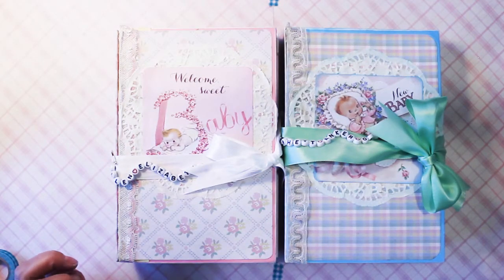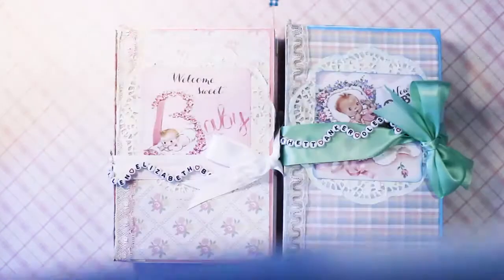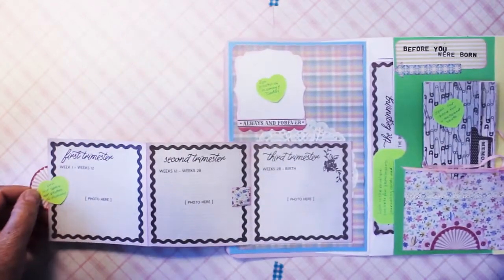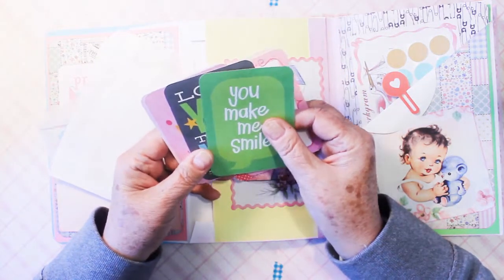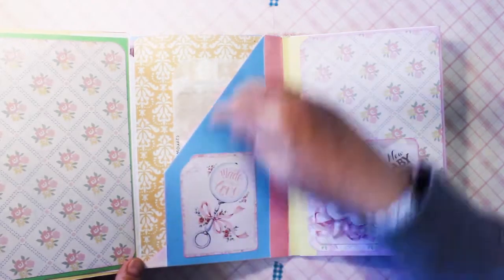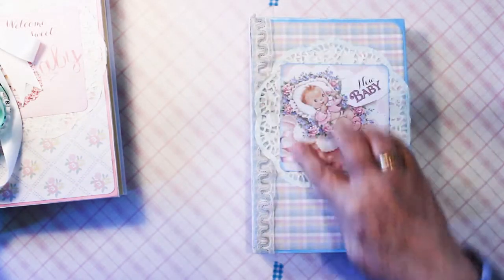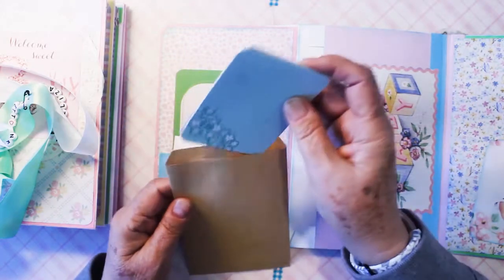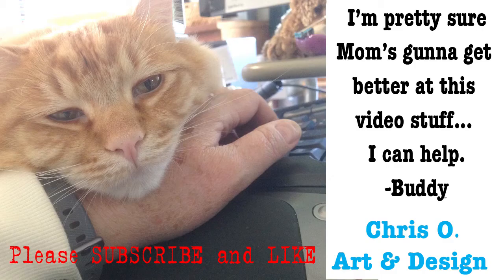Flip Thru Baby Girl & Baby Boy Books, Stack-the-deck binding, envelope pages. 005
These baby books are easy and fun to make. All the flip out pages double the area where mommy and daddy can put photos and journal about baby's first year. The 12x12 Swaddle paper pad from Authentique is adorable, I found it at HobbyLobby.

I was inspired to make these baby books after seeing a MayMay Made It video called 5x7 Fall Mini Album.
I ended up using a stack-the-deck spine/binding because I don't have a score board, which I need to make sure I have parallel scores in the accordion binding used in the video.
Come back soon to see a short tutorial on making a stack-the-deck spine/binding.